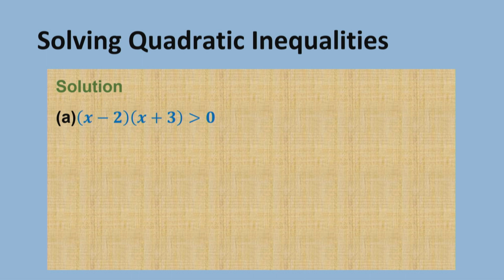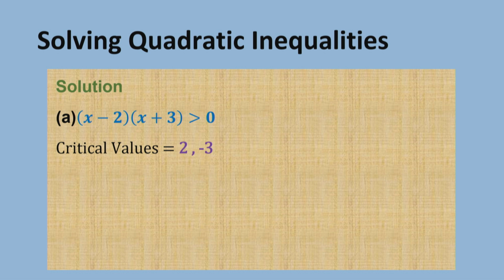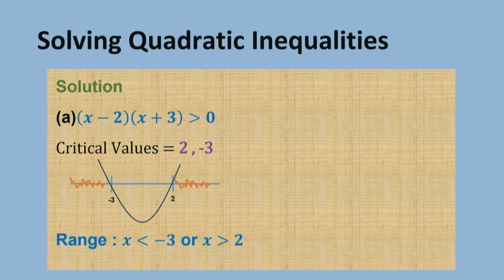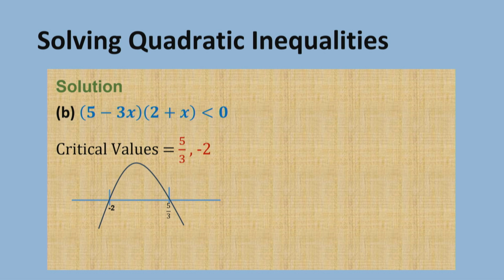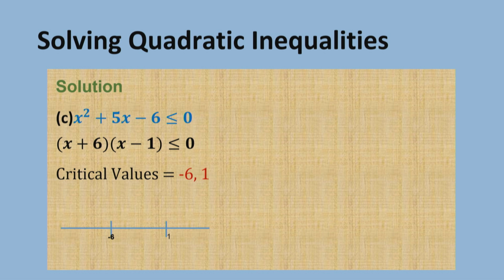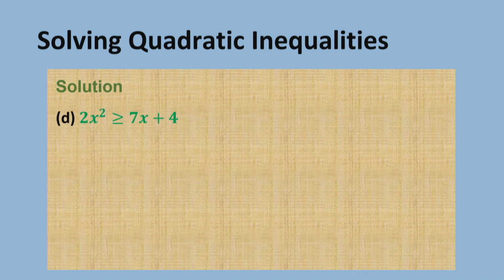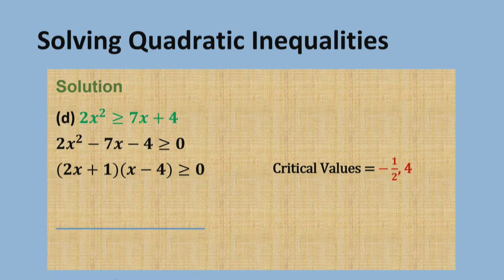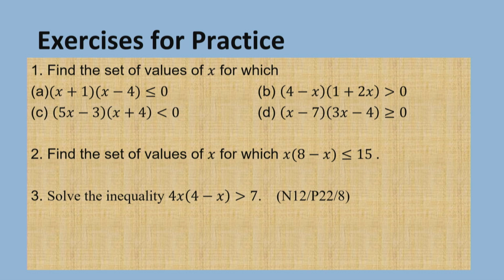Additional Maths G10 11 Quadratic Functions Part 4 Solving Quadratic Inequalities